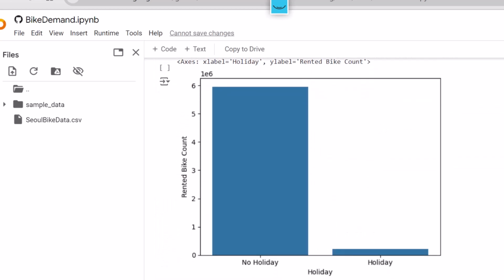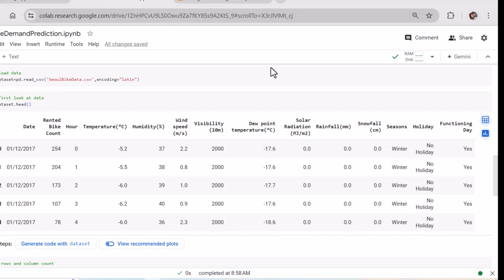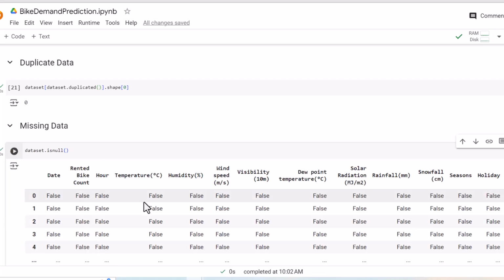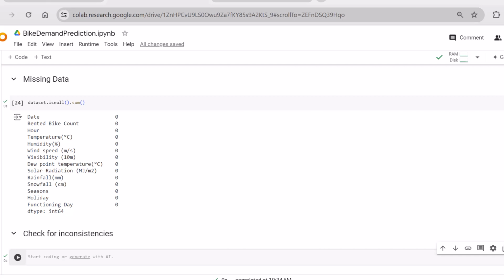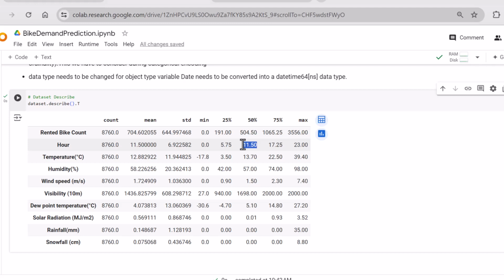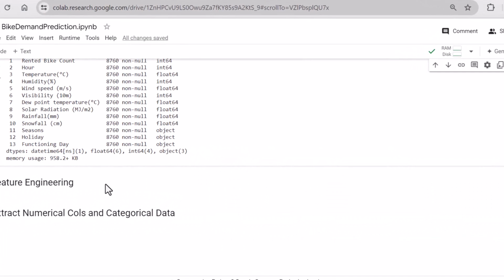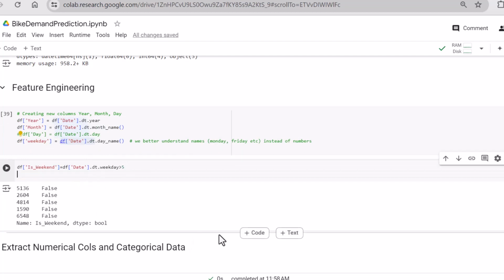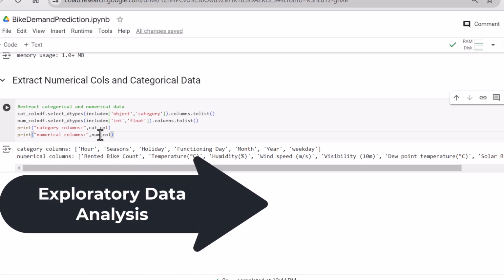7. Machine Learning Problem Understanding and Initial Exploration with Real Life Example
00:00 Introduction
00:21 What We Will Be Doing
01:03 Business Understanding
02:09 Getting Started
02:30 Import Libraries
03:17 Load and Know the Data
05:35 Inspecting Data Quality
05:50 about data.info
06:34 Why Data  Quality Inspection Matters
07:10 Check Duplicacy
07:45 Check for Missing data
09:00 Check for data inconsistencies
09:09 What is Data inconsistencies
10:21 How to check for inconsistencies
12:56 Observations and actions
13:29 Data Statistics
15:41 What is Data Wrangling
16:38 Change Data Type of Date Variable
18:32 What is Feature engineering
19:39 Extract Temporal Features from Date
22:52 Converting Hour and Year To Categorical
24:07 Separately Store Categorical and Num Var
 Next Tutorial Complete EDA